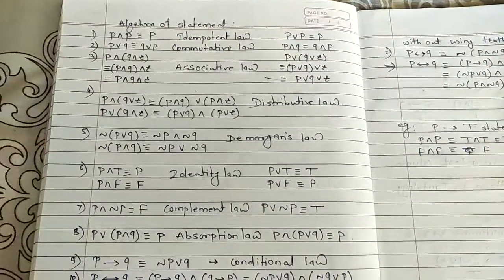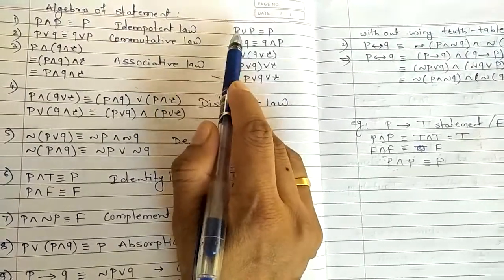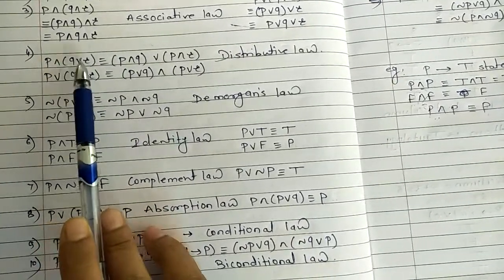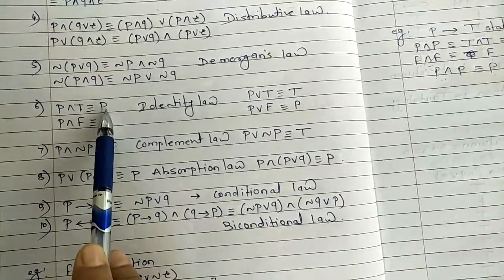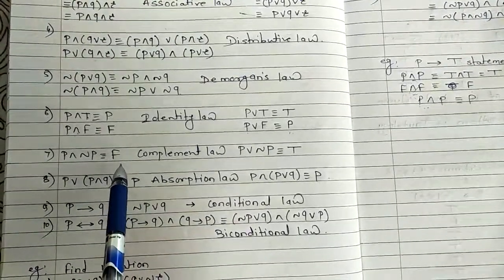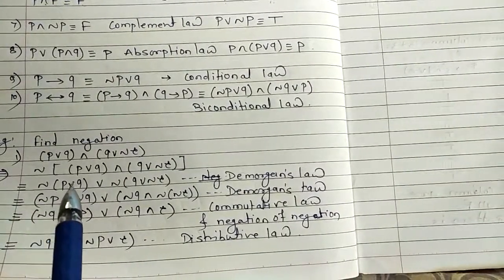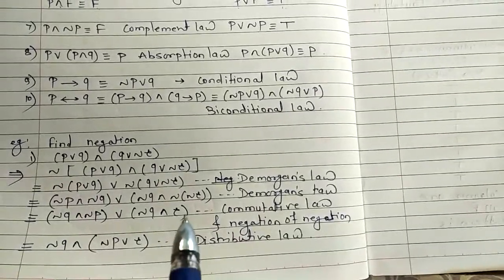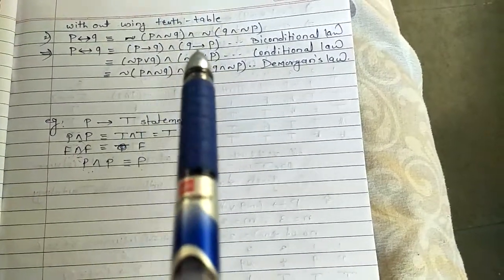Mathematical Logic Part-7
Mathematical Logic Part-7. Concept of Mathematical logic well explained by Mrs. Anjali Patil. Experience the knowledge step by step. Eight videos for mathematical logic. Useful for students who are appearing for board exams